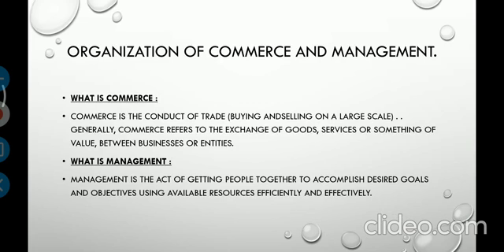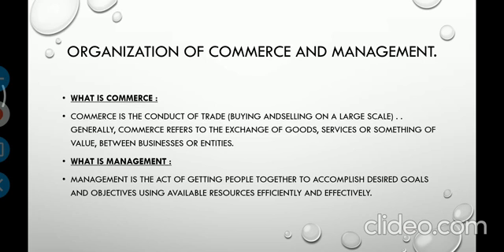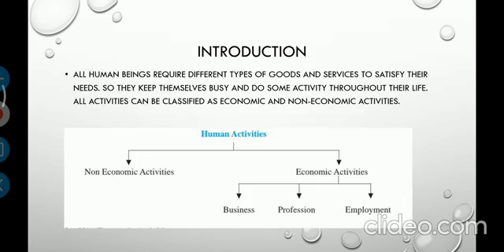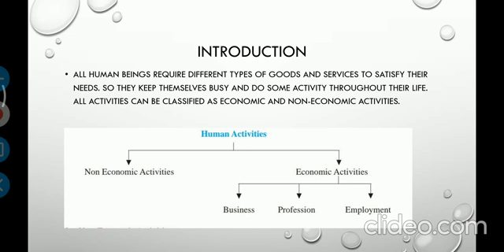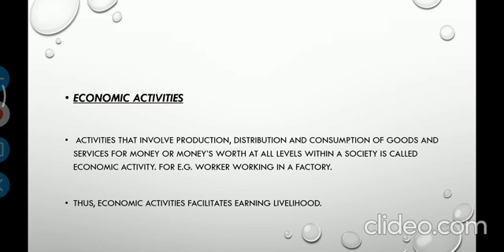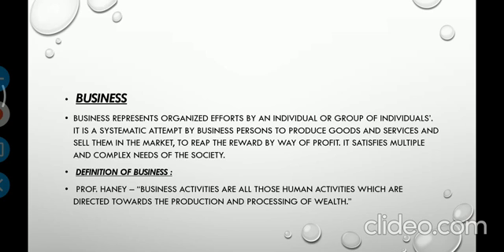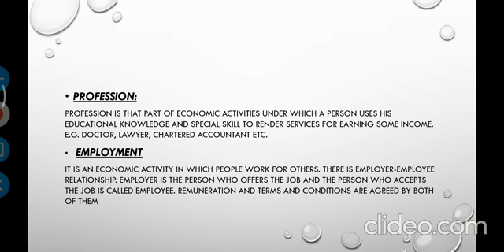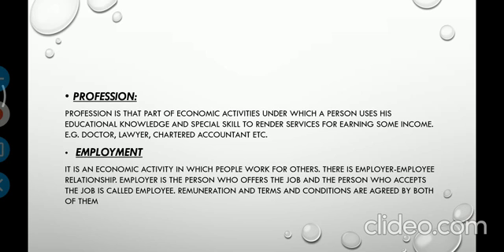Std XI Commerce O C M chap 01 Introduction to Commerce and Business